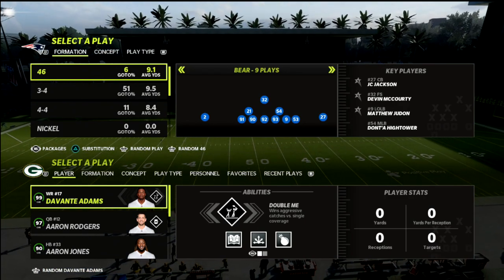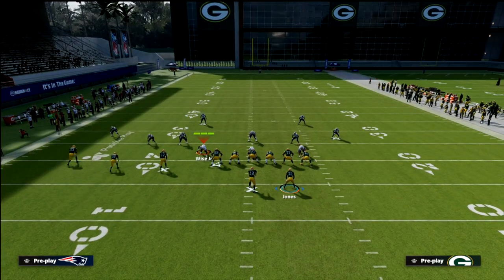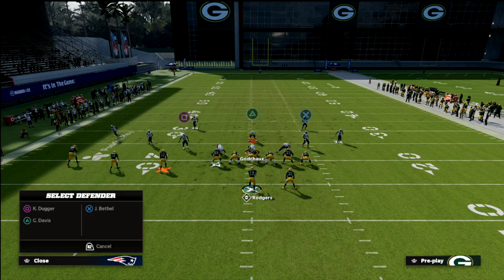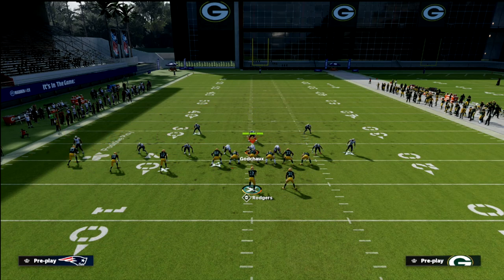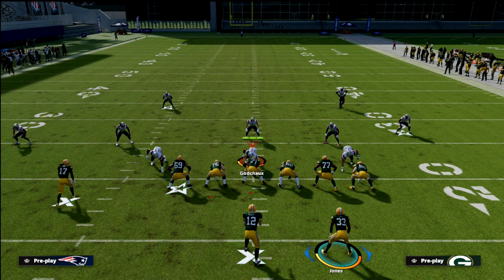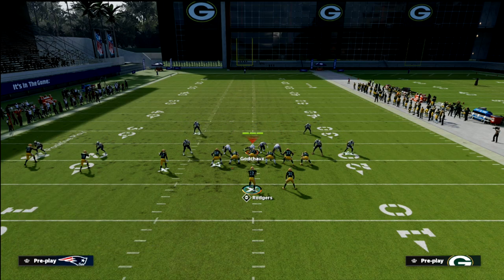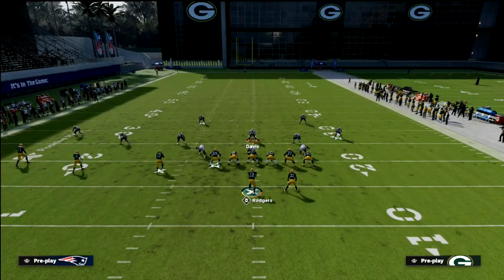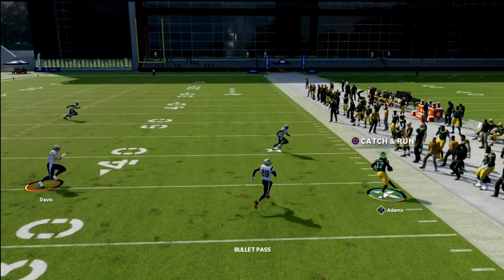*FREE* Madden 22 REGS Trips TE Ebook| No Route Apprentice Required